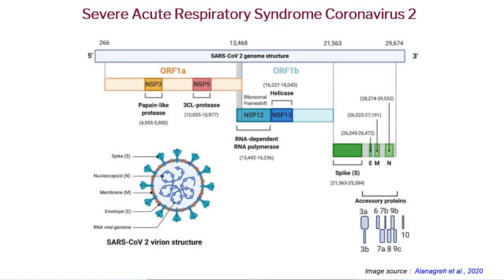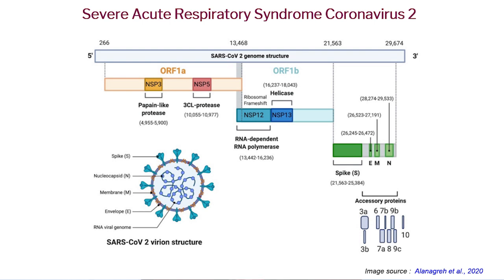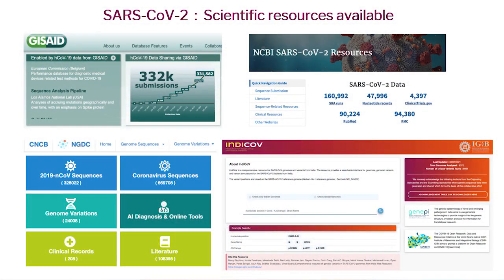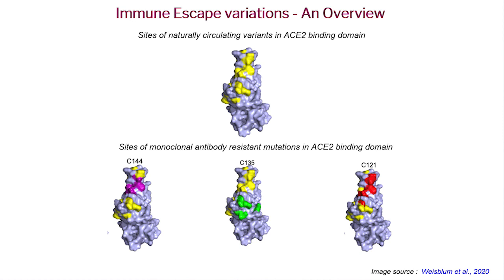SARS-CoV-2 Immune Escape Variant Resources - Mercy Rophina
Ms. Mercy Rophina explains the SARS-CoV-2 Immune Escape Variant Resource (ESC)

Ms Mercy Rophina is a graduate student at the CSIR Institute of Genomics & Integrative Biology (CSIR-IGIB)